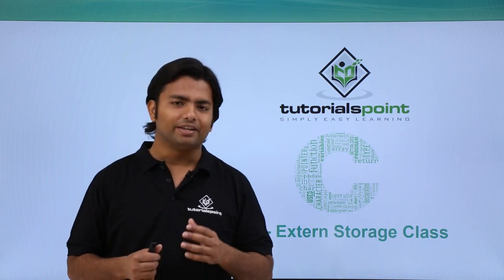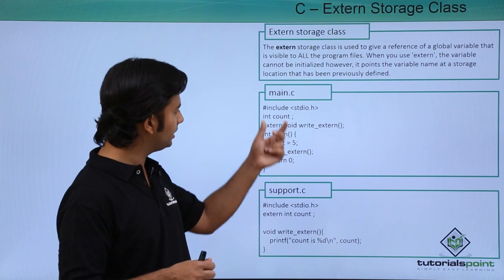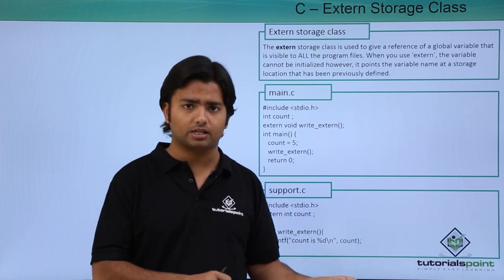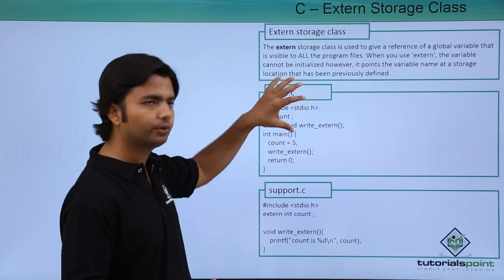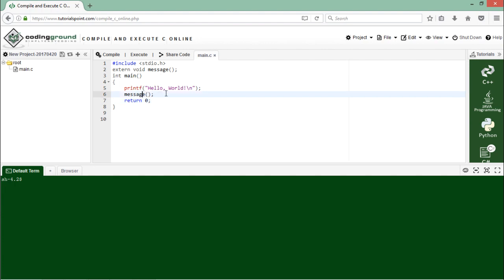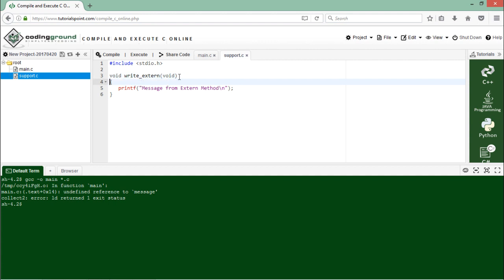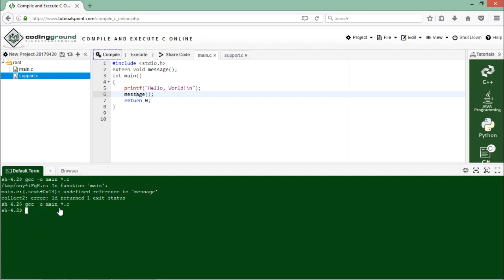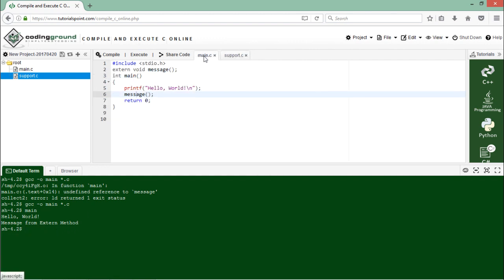C - Extern Storage Class